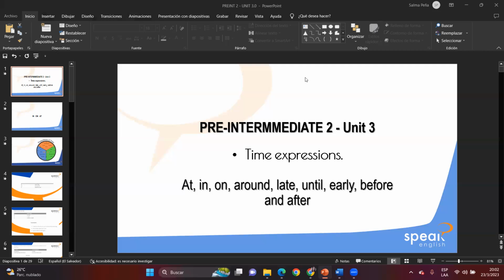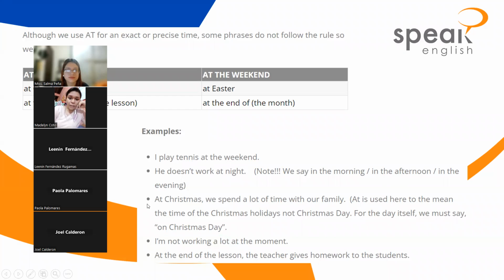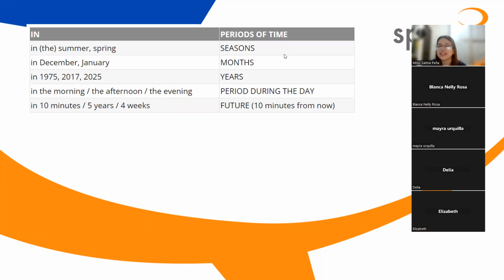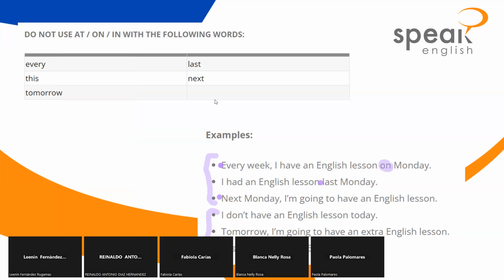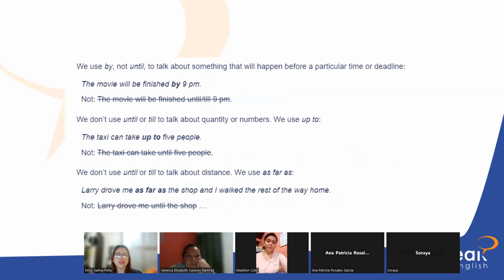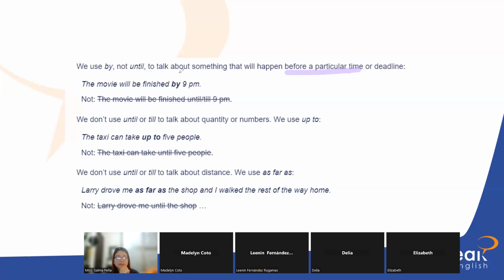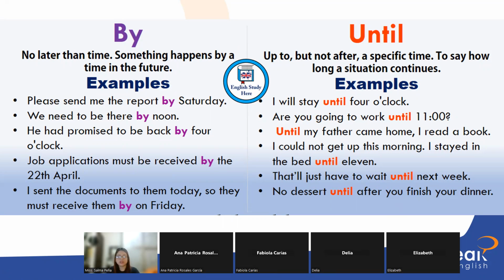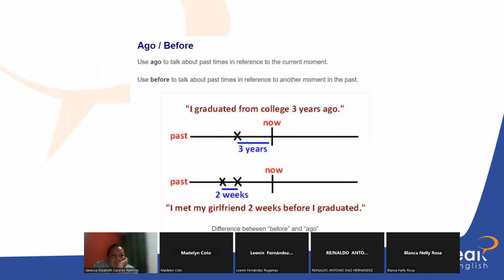Class No. 7_Time_Expressions_Class_PI2_23-03-2023